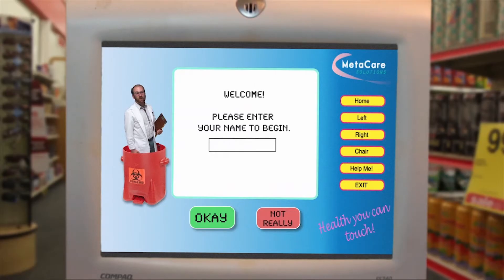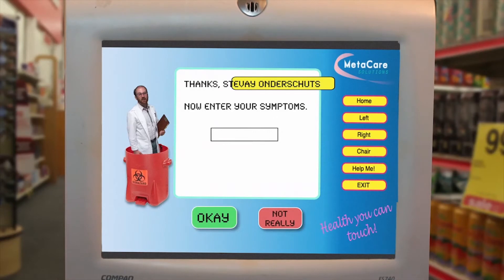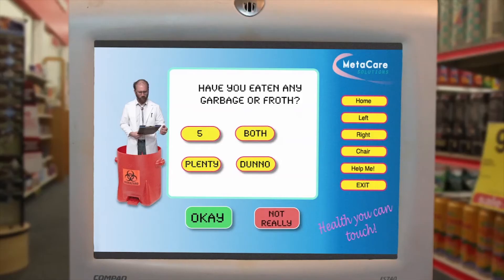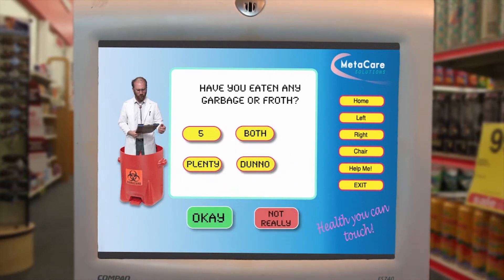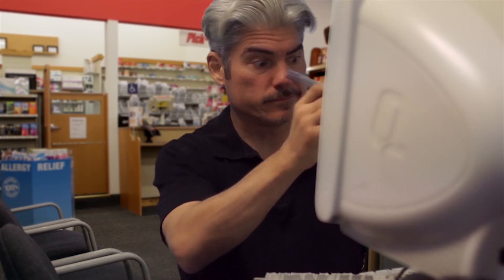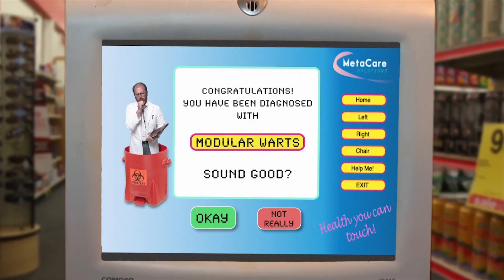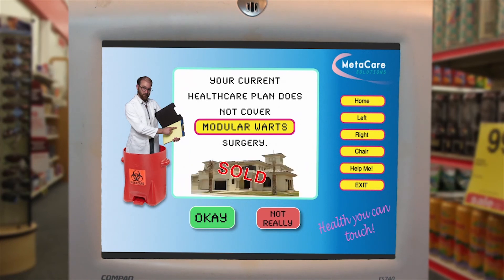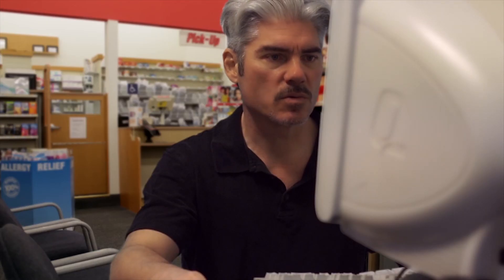Metacare Diagnostic Kiosk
You're gonna love these tubes. The Metacare Diagnostic Kiosk by Metacorp can accurately pinpoint your ailment in moments.